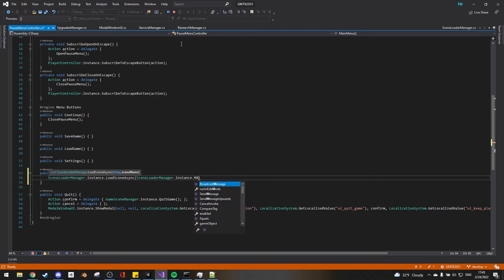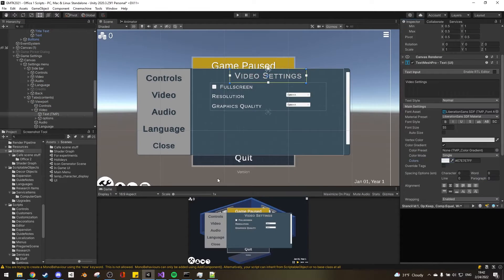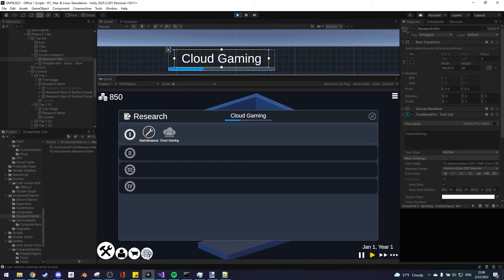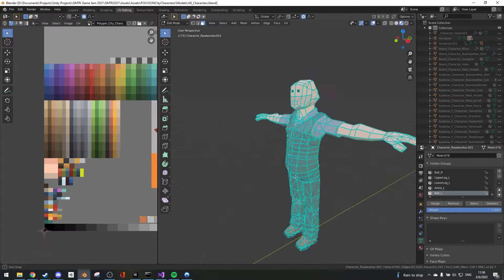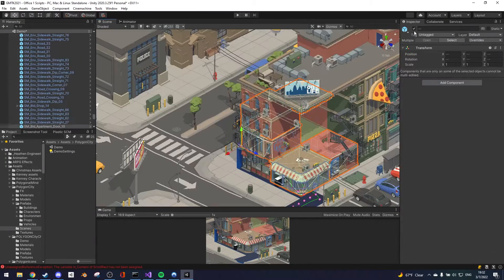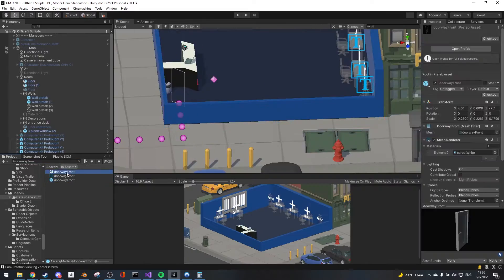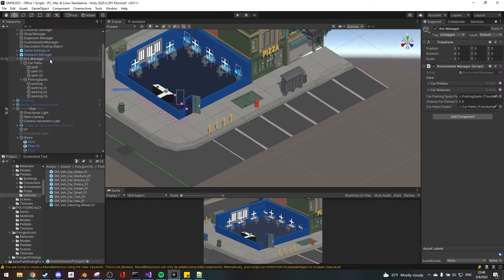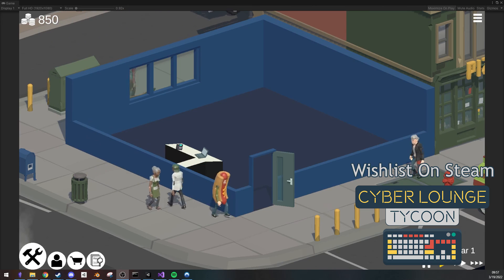UI, research, and making the game more lively - Cyber Lounge Tycoon: Devlog #2